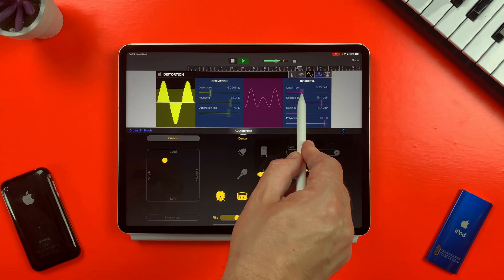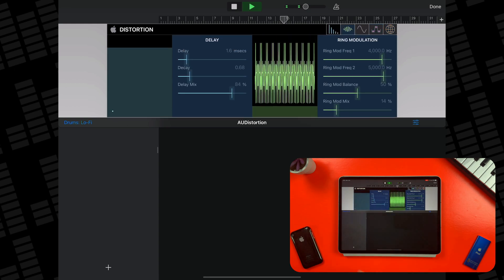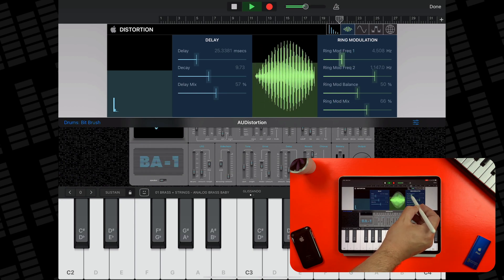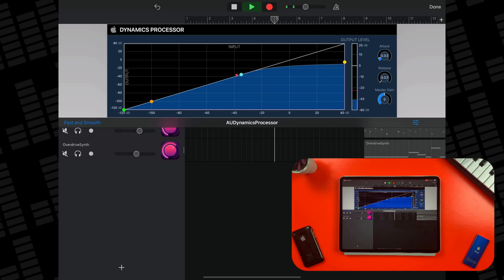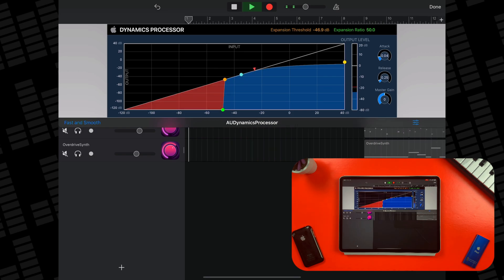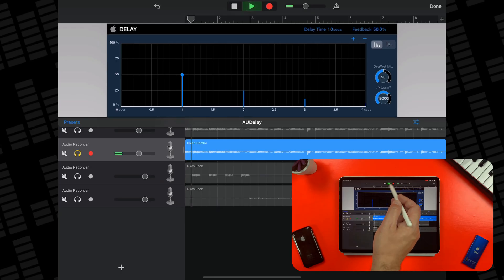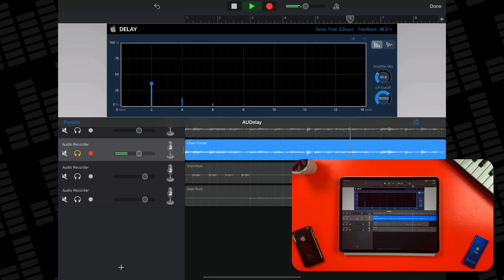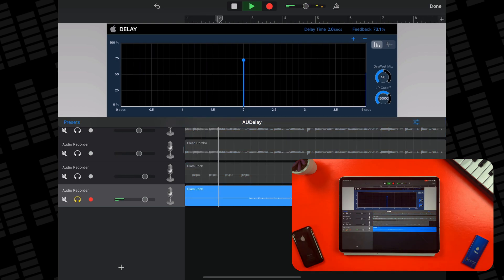Don't miss these secret GarageBand plugins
GarageBand's Hidden Plug-ins

Did you know that Apple have hidden away some really powerful AU Plug-ins in GarageBand for iOS?

———CHAPTERS———

00:00 GarageBand's Hidden Plug-ins
00:23 How to use GarageBand's Hidden Plug-ins
01:05 Hidden GarageBand Plug-in 1
03:38 Hidden GarageBand Plug-in 2
06:13 Hidden GarageBand Plug-in 3

———FREE GUIDES———

———GEAR———

———SOCIALS———